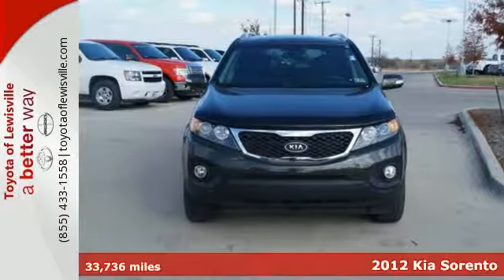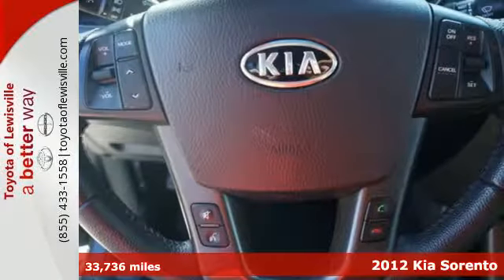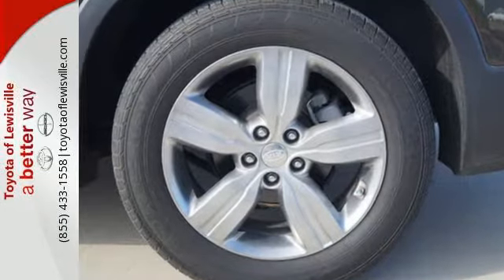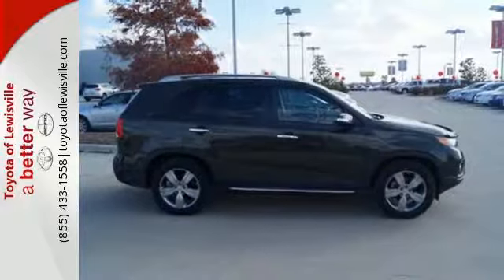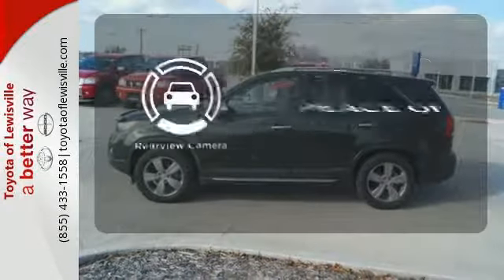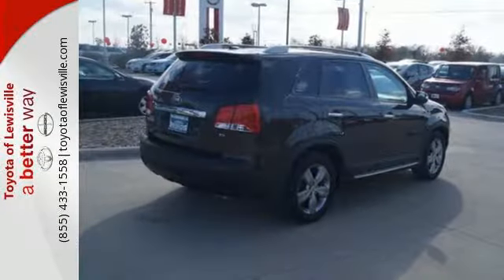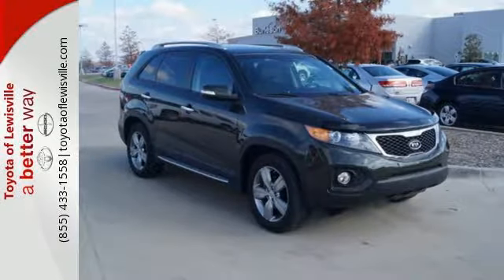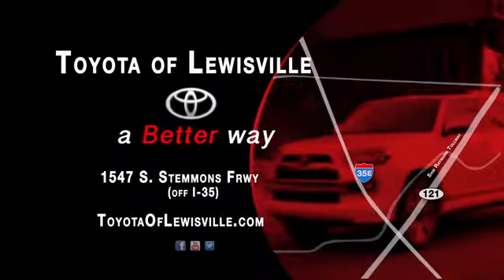2012 Kia Sorento Lewisville, TX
Year: 2012
Make: Kia
Model: Sorento
Trim: EX
Engine: 4 Cylinder
Transmission: 6 Speed Shiftable Automatic
Color: Green
Interior: Black
Mileage: 33736
Stock #: CG255438
VIN: 5XYKU3A69CG255438
This 2012 Kia Sorento EX is offered to you for sale by Toyota of Lewisville. Perfect for the on-the-go family, this Sorento EX is an SUV everyone will love. With exceptional mileage, options and power, you'll insist on driving it on all your outings. Only Toyota of Lewisville could offer you a Kia Sorento with mileage this low on such a popular vehicle. You've found the one you've been looking for. Your dream car. More information about the 2012 Kia Sorento: The new Sorento is sized between more compact crossover models like the Honda CR-V and Toyota RAV4 and mid-size models such as the Honda Pilot and Toyota Highlander. The RAV4 is a little more maneuverable than the larger vehicles while offering just as much practical space. The Sorento, completely redesigned in 2011, offers more passenger space and more cargo space than last year's model, while its modern engine lineup is both more powerful and more fuel-efficient. Kia says that the V6's 276-horsepower output is best-in-class, and fuel economy on the 4-cylinder Sorento are among the best in this category. The Sorento's strong warranty--ten years or 100,000 miles for powertrain and five years or 60,000 miles basic warranty, and five years or 60,000 miles of roadside assistance--also help make this a strong choice for families. Strengths of this model include available third-row seat, standard tech features, roomy interior, utility and cargo-friendliness, Just-right size, and comfortable ride Our core values of integrity, innovation, intensity and professionalism is reflected in every used vehicle we sell. Our company is one of the oldest, most respected privately held dealership groups in the country with a 100 year track record of doing business the right way. We purchased Toyota of Lewisville in late August of 2013 and we plan on changing how business is done in the Texas market. All our cars will come with all of the documentation you need to make an intelligent decision including Carfax, a detailed inspectio

Toyota of Lewisville
Address:
1547 S Stemmons Freeway